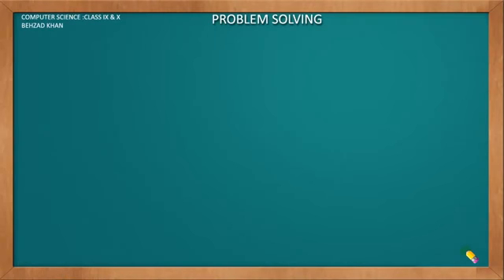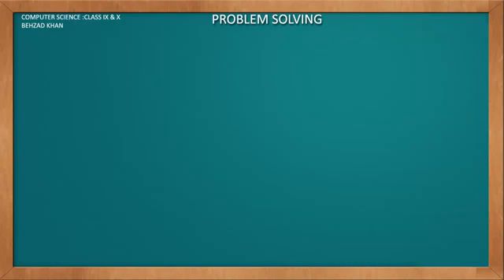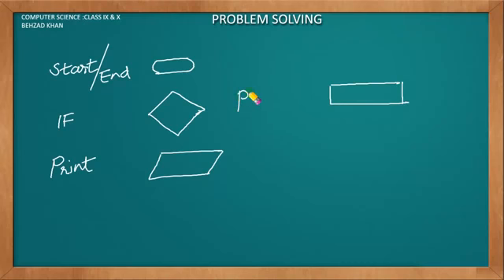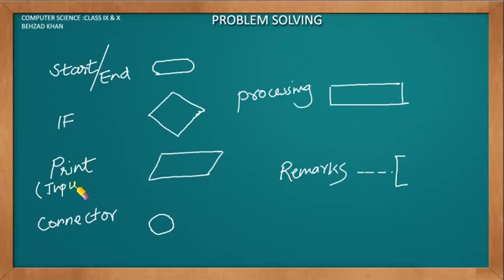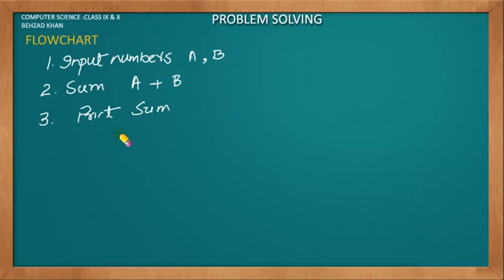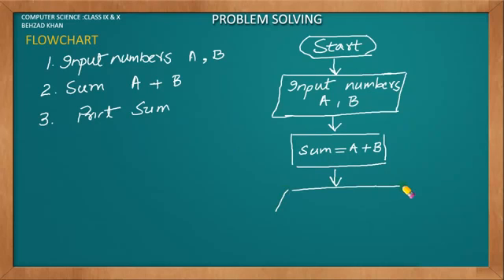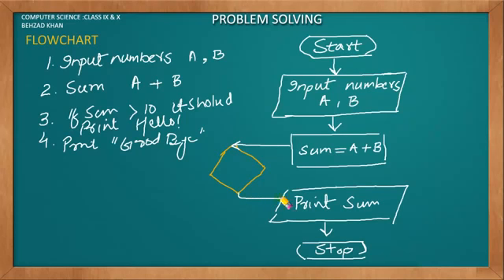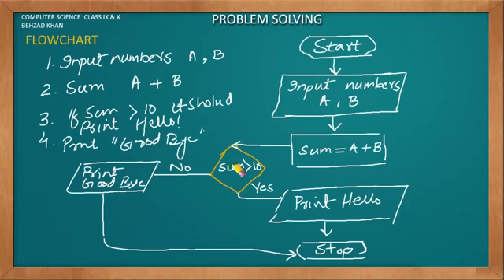Basic Introduction to Flowcharts